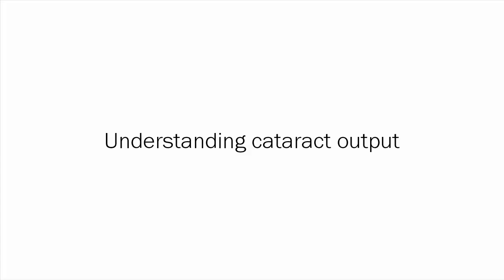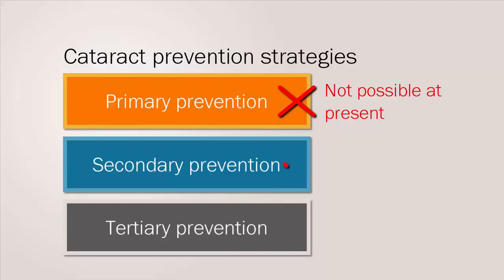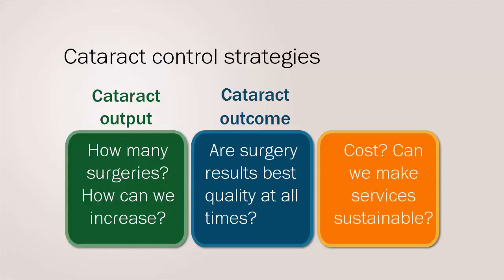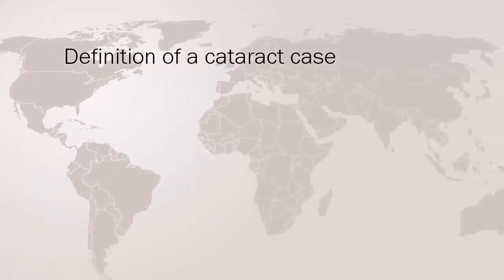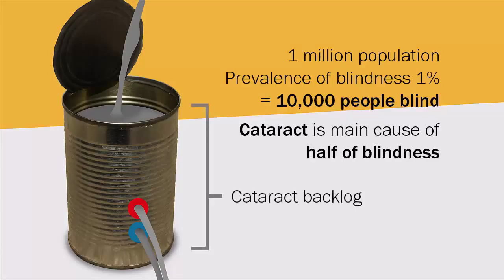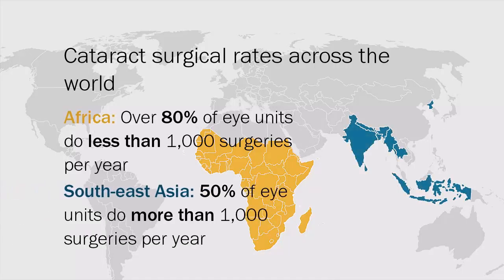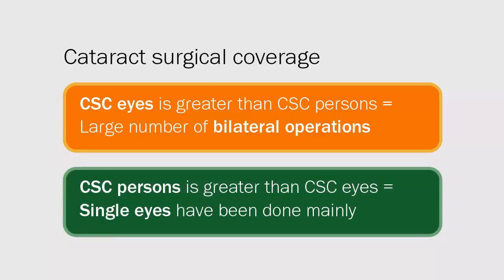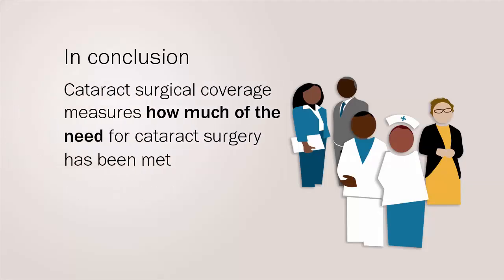Global Blindness course: Understanding cataract output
The aim of public health is to deliver interventions to avert human suffering. These interventions are also referred to as prevention strategies. The need for cataract prevention strategies is huge, given the tens of millions of people who are blind or visually impaired as the result of cataract. In this step we look at the public health strategies used to prevent and control cataract blindness. Think about how many cataract surgeries are done in your setting each year. What is the level of visual impairment at which cataract surgery is offered to patients?